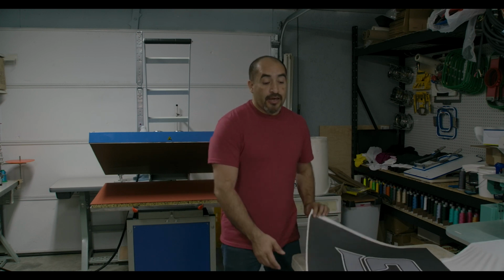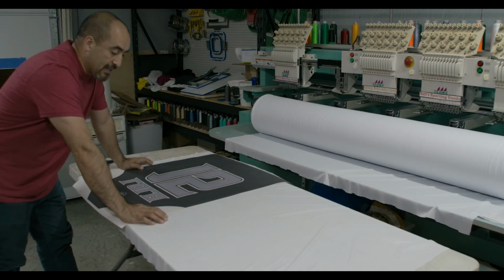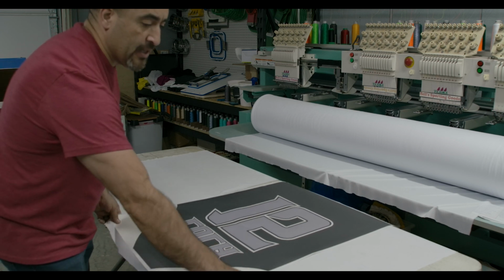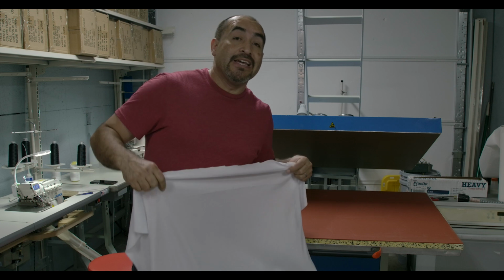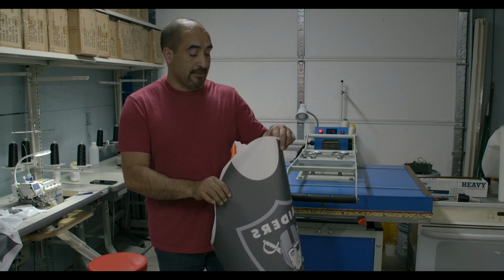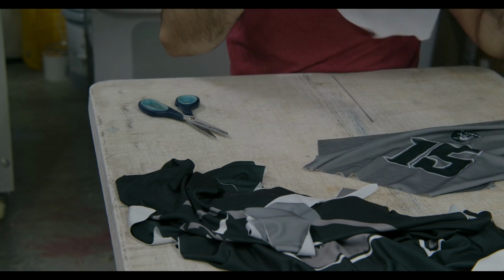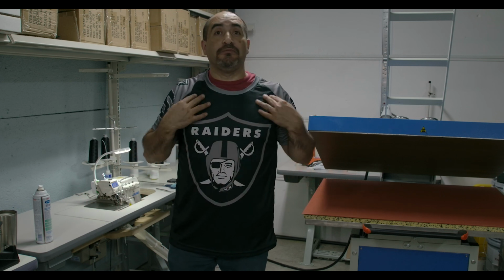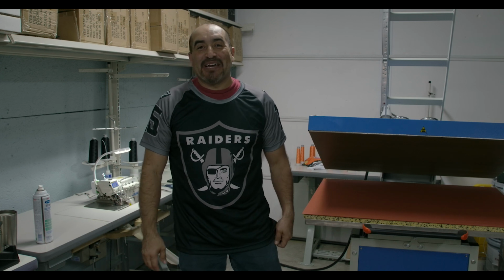Full Sublimated Raglan Raiders Shirt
Large Format Heat Press
Sony ZV-E10 camera
Wirelss Lavalier Mic

sublimation paper
heat tape
Teflon Sheet by the roll
Olfa knife

thermal printer
Oster toaster oven
maxiflex gloves (not heat resistent)

Clear shrink wraps

White shrink wraps